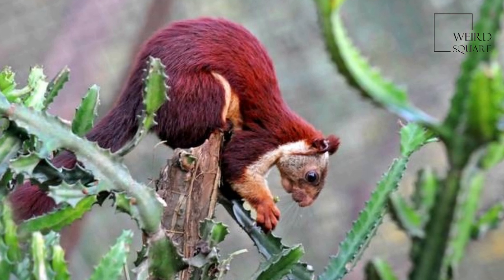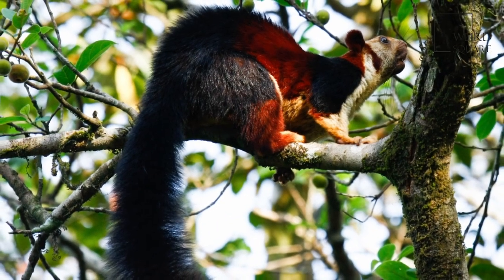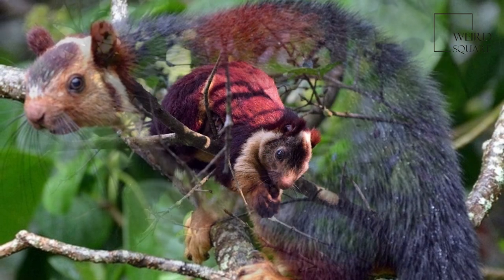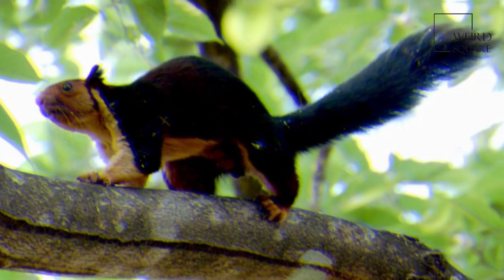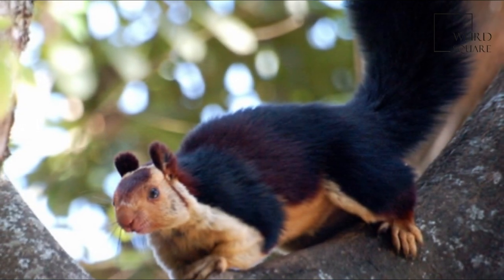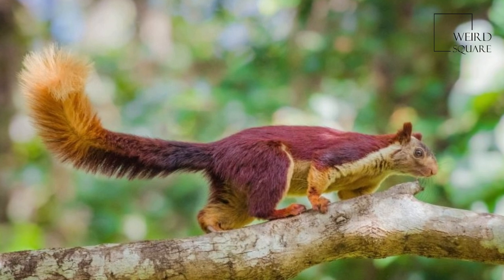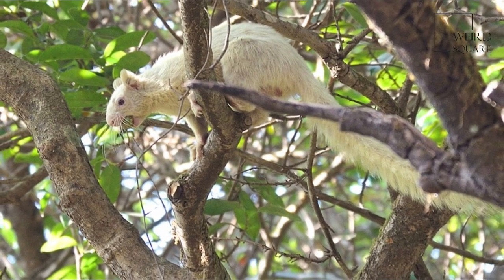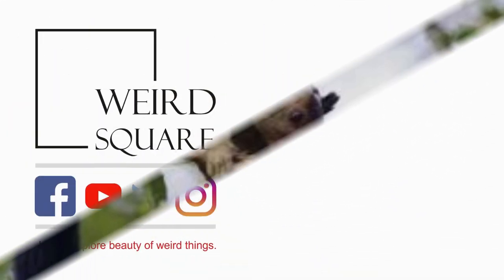Interesting facts about malabar squirrel by weird square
The Indian giant squirrel, or Malabar giant squirrel,  is a large tree squirrel species genus Ratufa native to India. It is a large-bodied diurnal, arboreal, and mainly herbivorous squirrel found in South Asia.
R. indica has a conspicuous two-toned (and sometimes three-toned) color scheme.The colors involved can be creamy-beige, buff, tan, rust, brown, or even a dark seal brown.The underparts and the front legs are usually cream colored, the head can be brown or beige, however there is a distinctive white spot between the ears. Adult head and body length varies around 14 inches (36 cm) and the tail length is approximately 2 ft (0.61 m). Adult weight - 2 kg (4.41 lb).
The Indian giant squirrel is an upper-canopy dwelling species, which rarely leaves the trees, and requires "tall profusely branched trees for the construction of nests."[3] It travels from tree to tree with jumps of up to 6 m (20 ft). When in danger, the Ratufa indica often freezes or flattens itself against the tree trunk, instead of fleeing. Its main predators are the birds of prey and the leopard. The Giant Squirrel is mostly active in the early hours of the morning and in the evening, resting in the midday. They are typically solitary animals that only come together for breeding. The species is believed to play a substantial role in shaping the ecosystem of its habitat by engaging in seed dispersal. Diet includes fruit, flowers, nuts and tree baThe Indian Giant Squirrel lives alone or in pairs. They build large globular nests of twigs and leaves, placing them on thinner branches where large predators can't get to them. These nests become conspicuous in deciduous forests during the dry season. An individual may build several nests in a small area of forest which are used as sleeping quarters, with one being used as a nursery.rk. Some subspecies are omnivorous, also eating insects and bird eggs. Animal planet | Discovery | Netflix | Documentary | Animal World